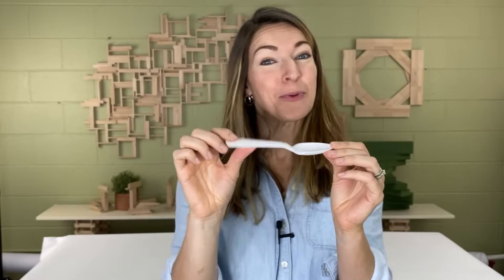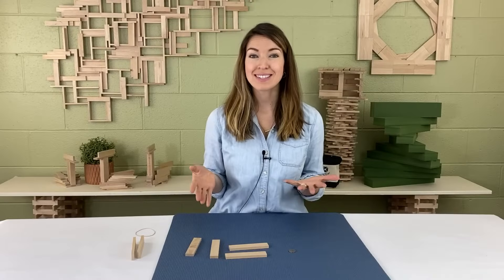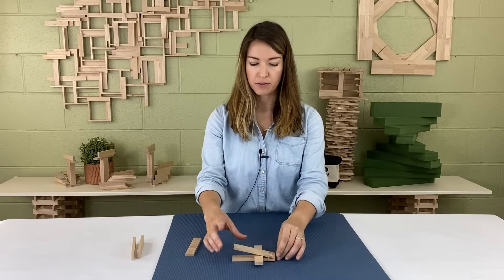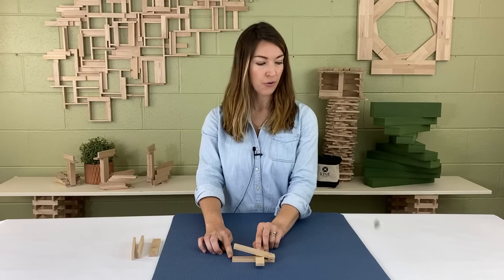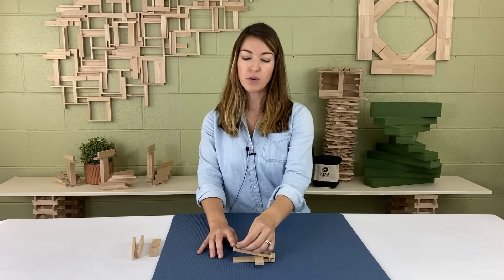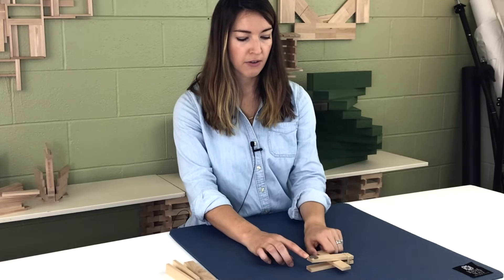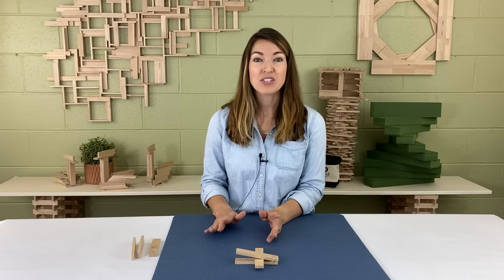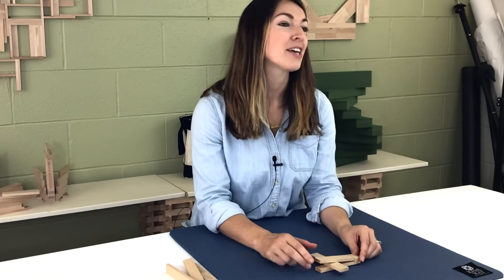Build a Catapult! | Physics and Engineering Lesson & Activity | KEVA Planks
Catapults are one of the most fun ways to launch something. And a sneaky way to learn about the physics of motion too. Whether you're a teacher or anyone who wants to learn, this activity is for you!

Topics Explored: Gravity, Inertia, Simple Machines, Lever, Fulcrum, Parabola, Force

200 Plank Maple Set (Made in USA) (Amazon)
400 Plank Maple Set (Made in USA) (Amazon)